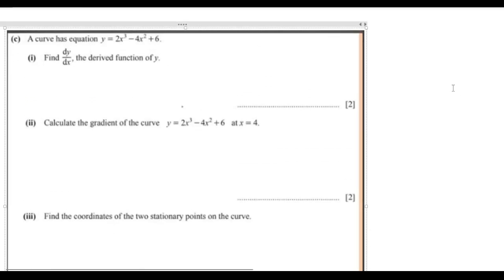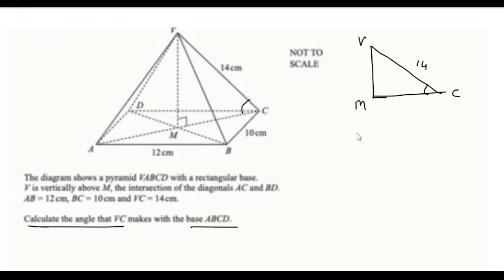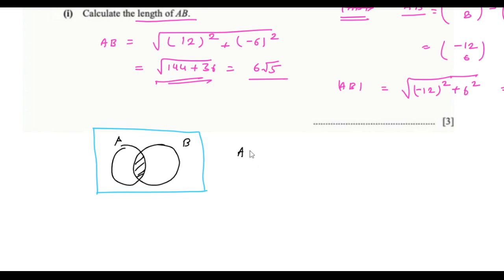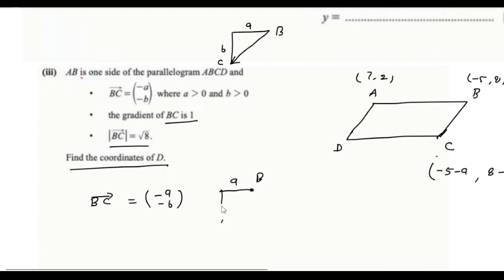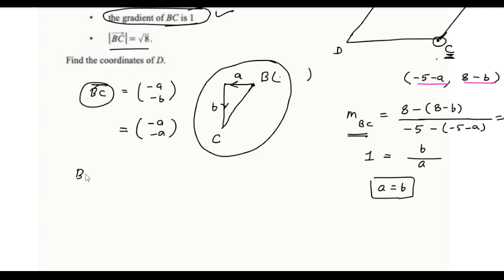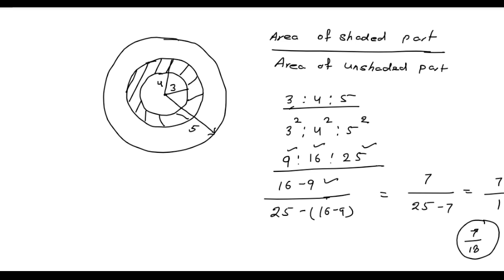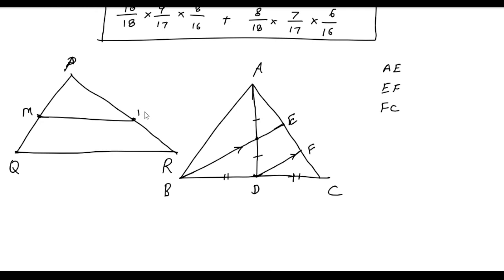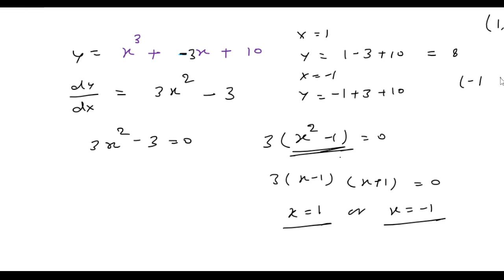IGCSE | Math | Doubt Solving Session #2